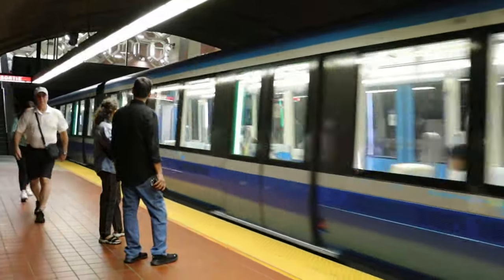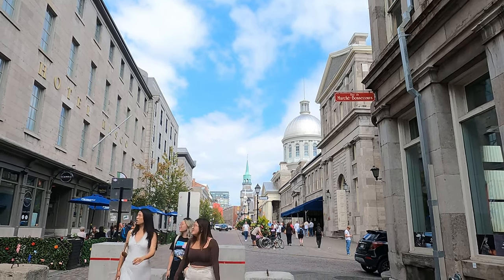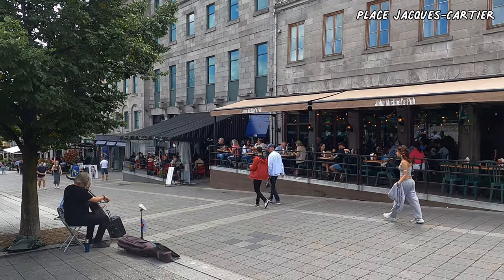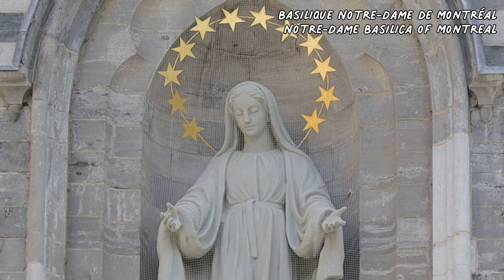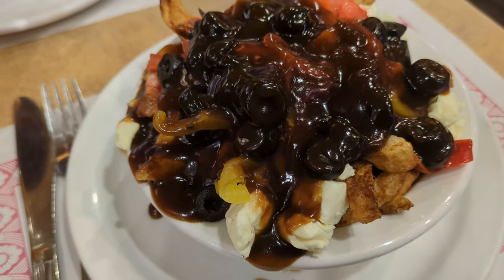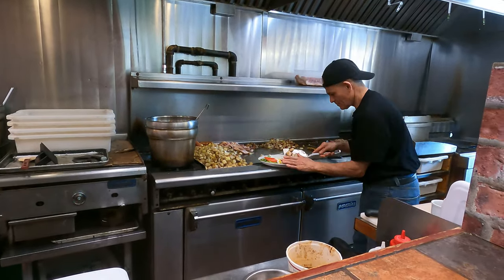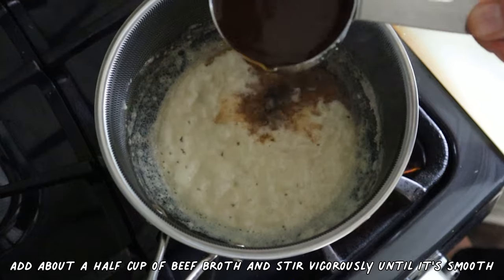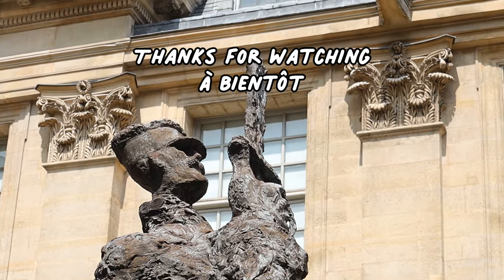Old Montreal & Montreal Poutine & Easy Poutine Recipe - Vieux Montréal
Old Montreal, or Vieux-Montréal in French is a historic neighbourhood in Montreal in the province of Quebec. It is a really charming part of the second biggest city in Canada.
Today, I’d like you to stroll the Old Montreal with me. Old Montreal is a truly delightful part of  the second biggest city in Canada with historical buildings that give a special ambience to the district of Vieux Montréal (Old Montreal).
Also, I’ll show you the places where you can have really great poutine in Montreal. Poutine is a kind of comfort food you can enjoy as snack or meal.
I'll share my easy brown gravy recipe with you later in the video. Let's go! Allons-y!

Also join me on social media...